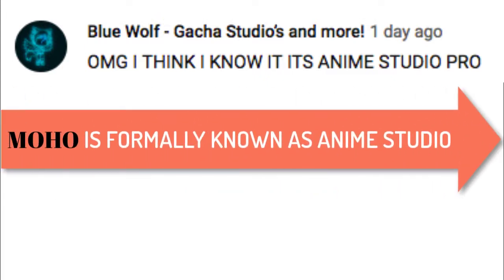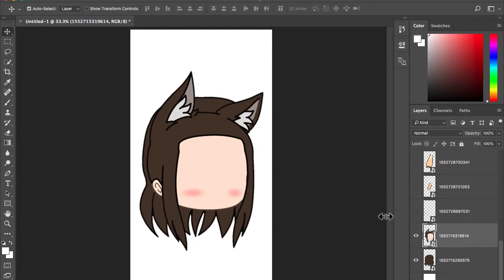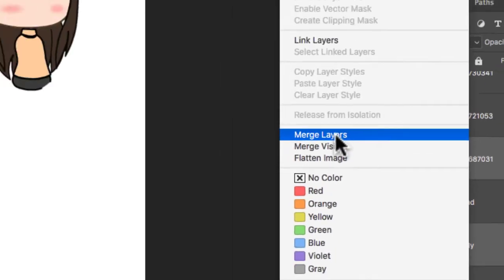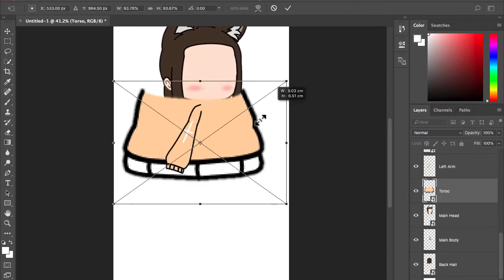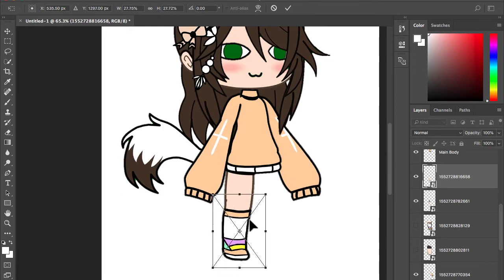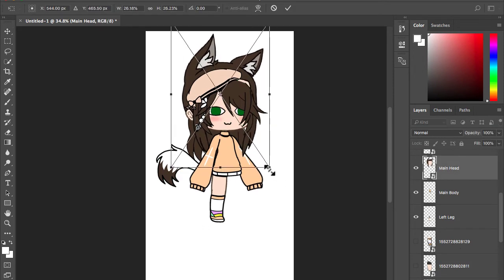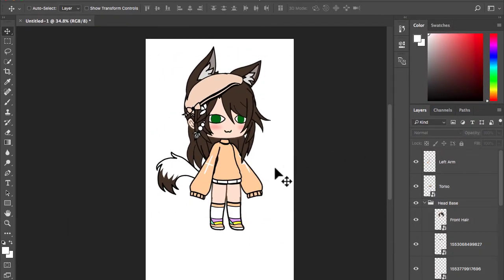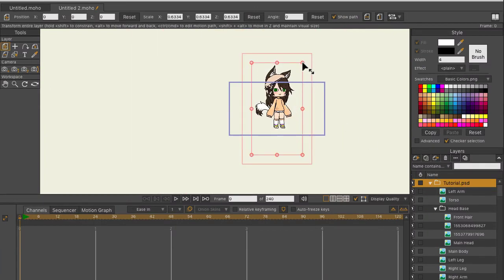☆ Fully Animate Your Gacha Character ☆ - Step by Step Tutorial - MOHO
☛ First of all, congratulations to "Blue Wolf - Gacha Studio’s and more!" for guessing the right application that I use ☚
A lot of people have been asking for the program that I use to do my tweening.
The program that I use is called MOHO, formally known as Anime Studio.

In this tutorial, I am showing you how to put your character together inside Adobe Photoshop and import it into Moho.
If we can get this video to 1K views, I will start working on the next part of this tutorial: Adding Bones.

I hope you enjoy this video and wishing you a beautiful day or night.